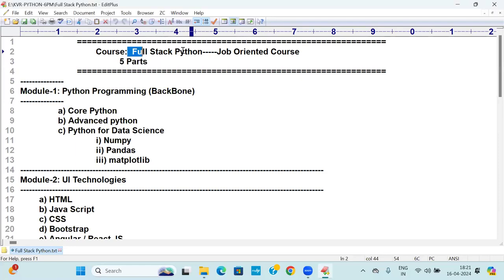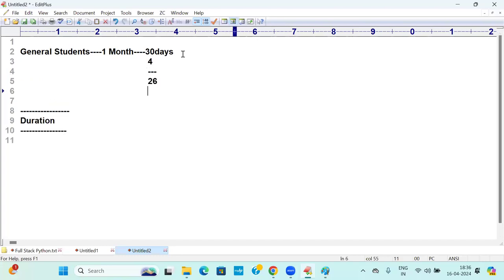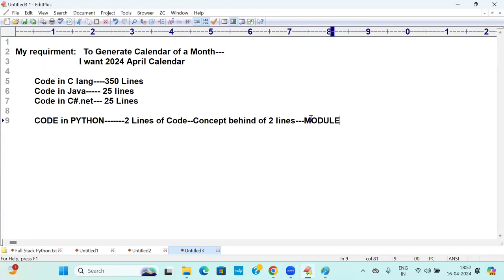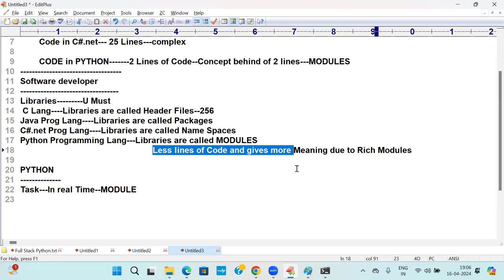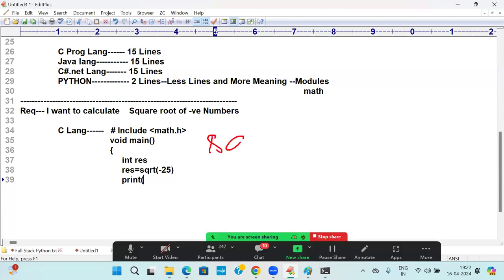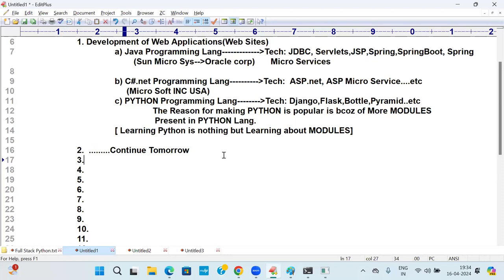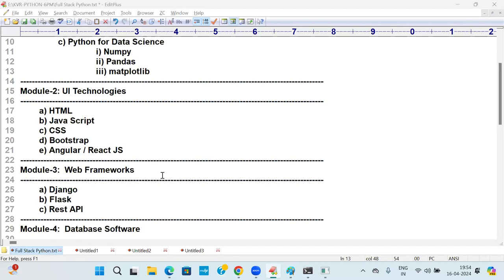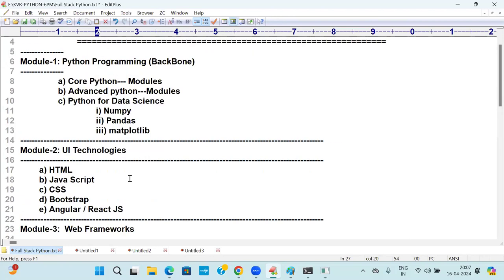Day 2 python